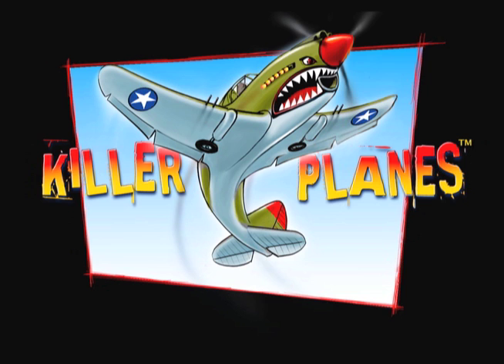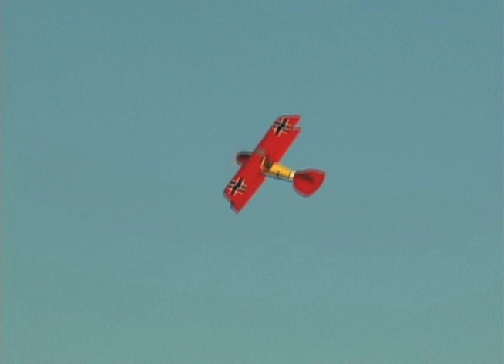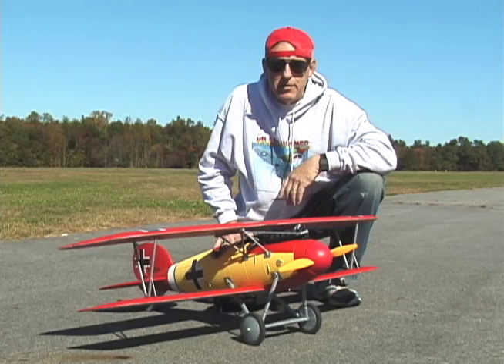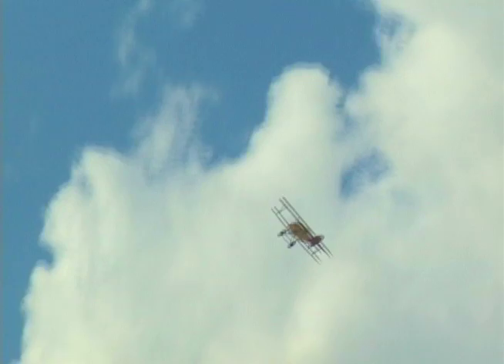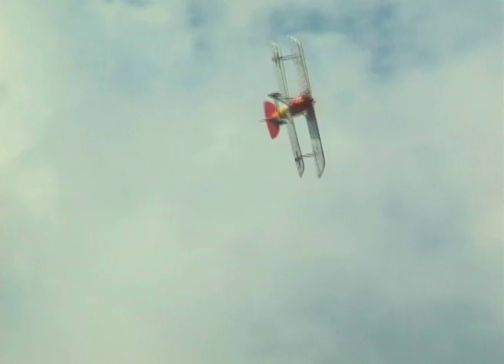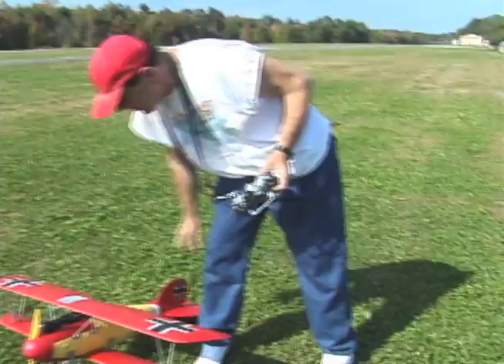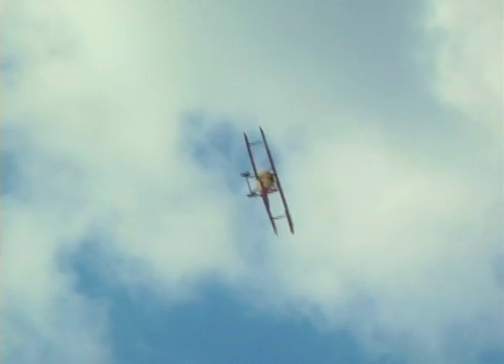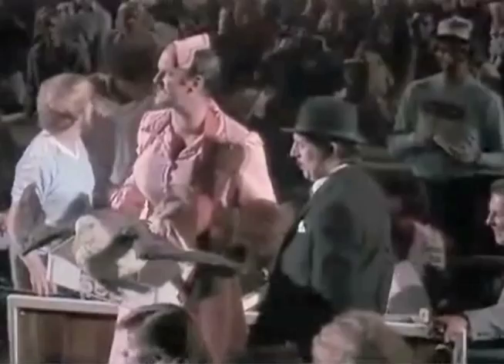THE DYNAM ALBATROS WITH KILLER PLANES CRASHPROOFING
Check out this WWI beauty, carbon fiber reinforced by Killer Planes, of course. Ernst Udet is your pilot- get his plane today